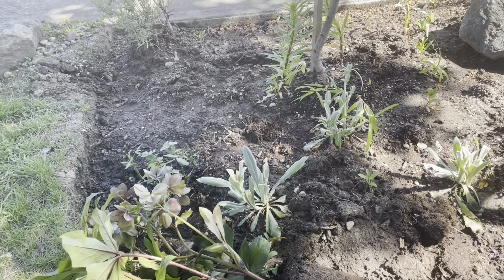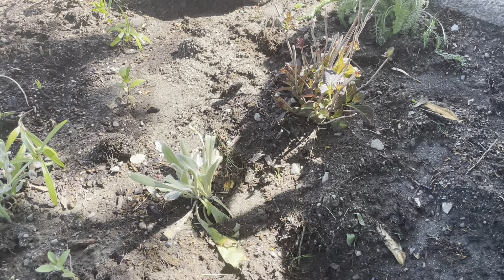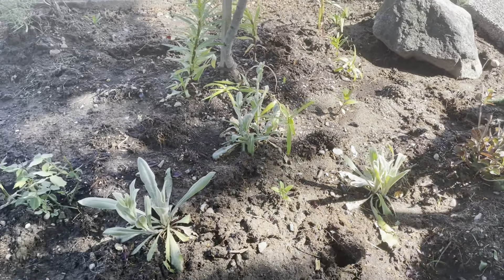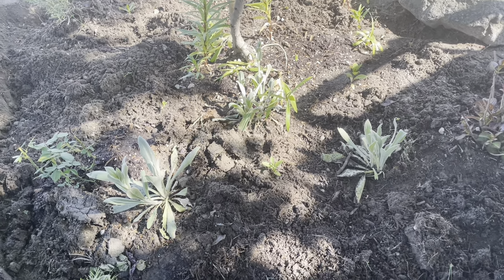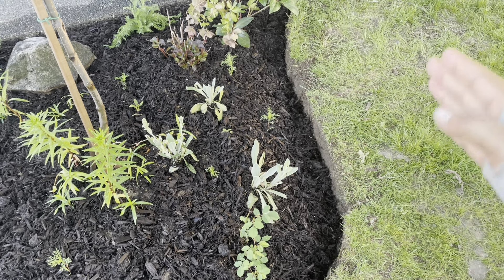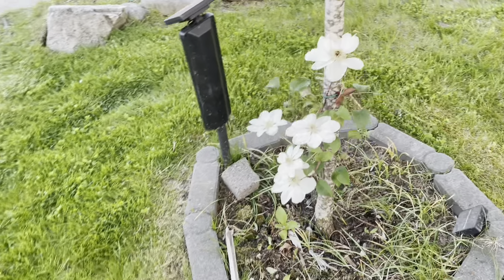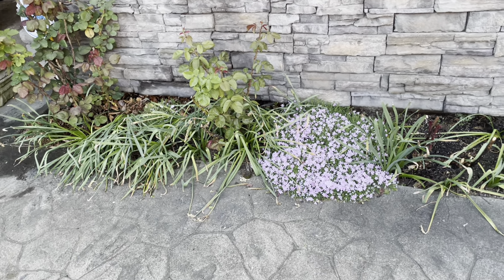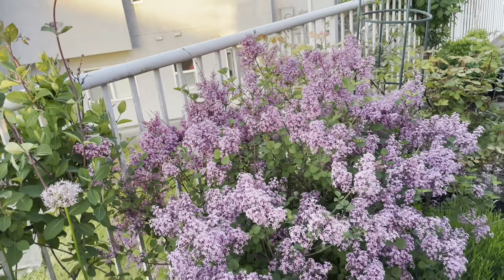Finishing Touches on A New Garden Bed!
Here I finished up the new garden bed next to the street.

We added some phlox and cosmo seedlings, some division of yarrow, lily, and also an ice and roses red helloborus (after watching @WyseGuide’s video on planting hellebores in a hosta bed).

They now accompany the lilac in standard, Boscobel rose, lavender, Miss Saori hydrangea  and rose campion.

Then I watered and mulched the bed. Did I plant too much? Will dogs leave it alone? We shall see!